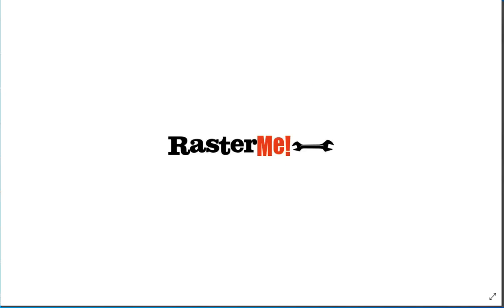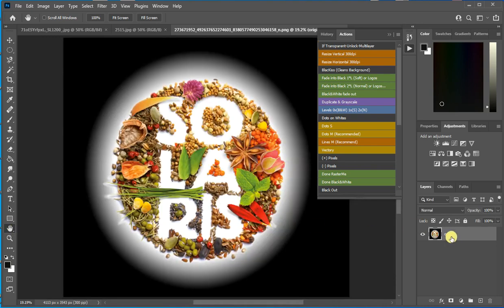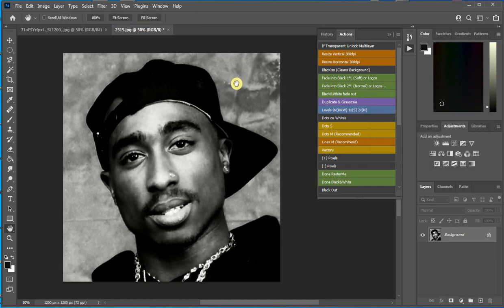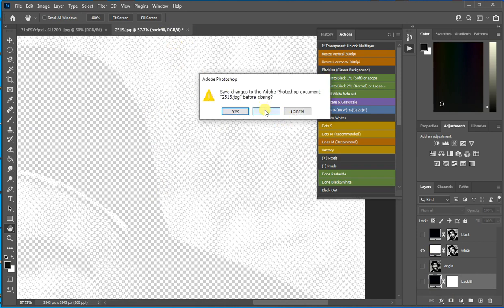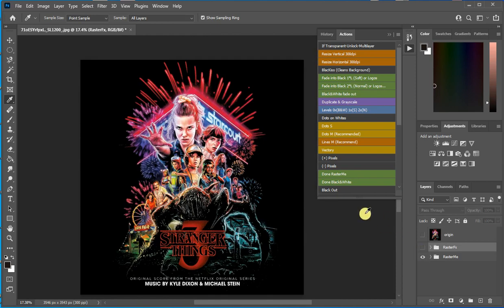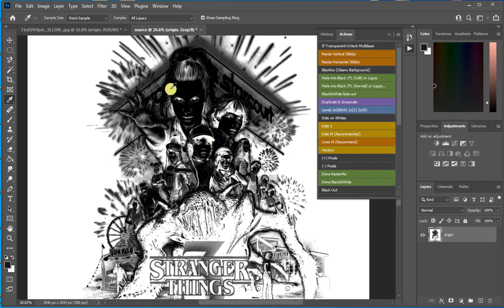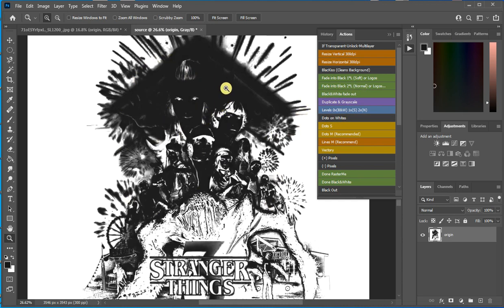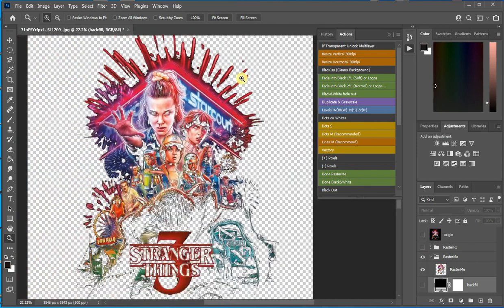RasterMe Tool - How to works!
How to use AutoRasteMe
Photoshop tool for halftoning DTFs